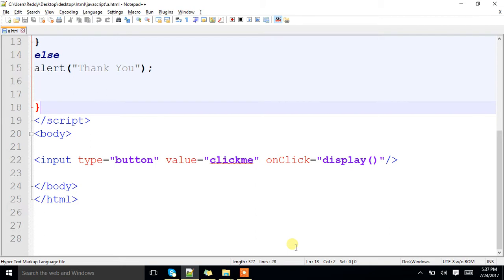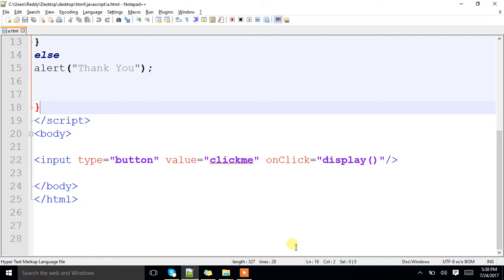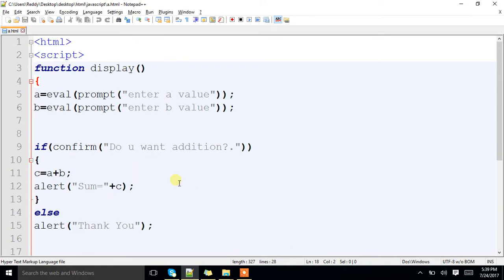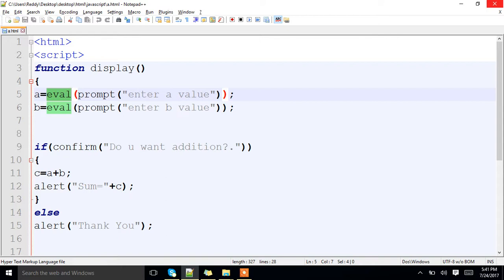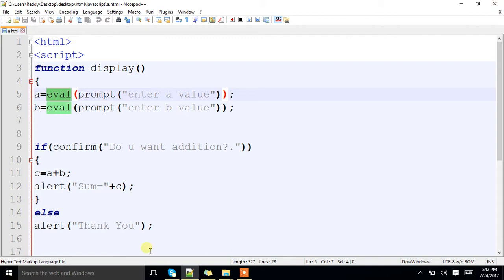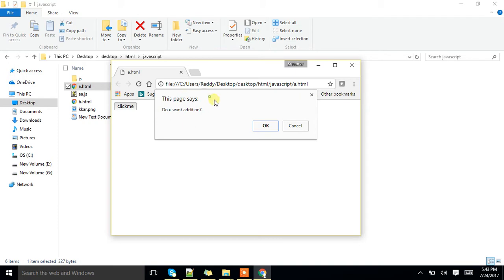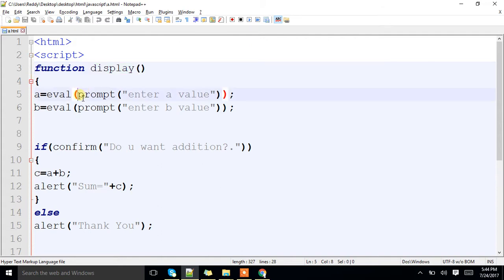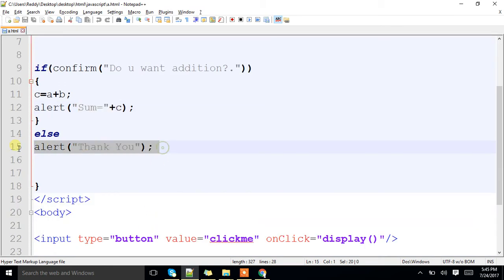how to use prompt, confirm, eval, alert , ifelse in java script for performing addition?.